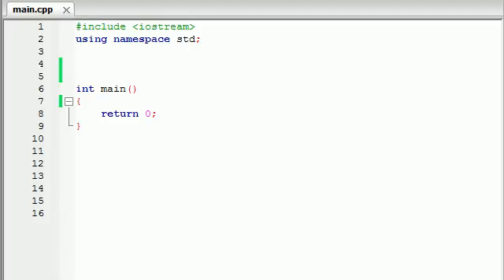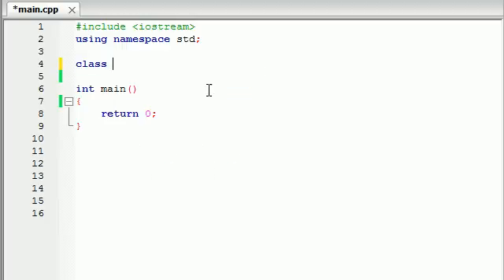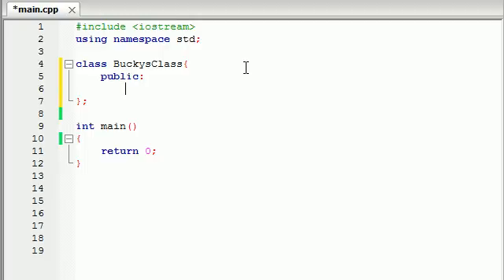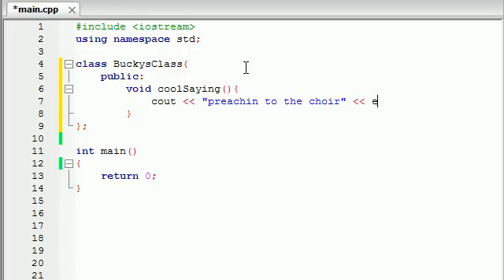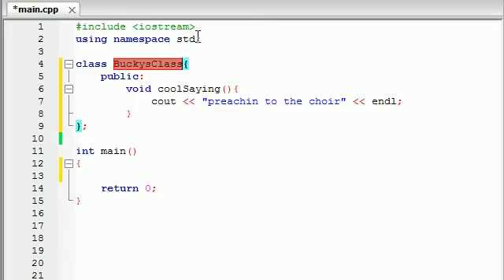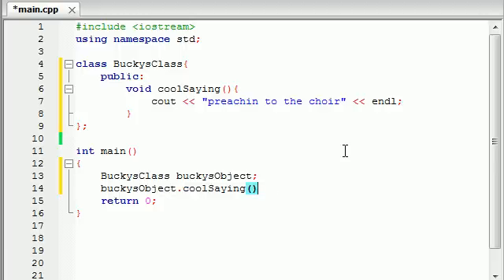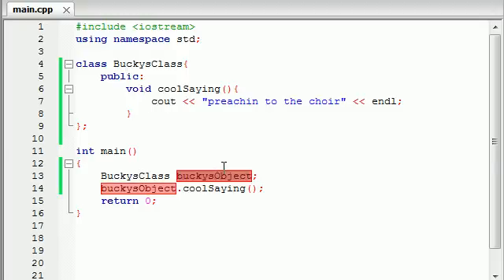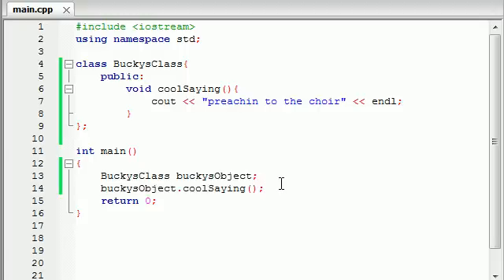Buckys C++ Programming Tutorials - 12 - Introduction to Classes and Objects